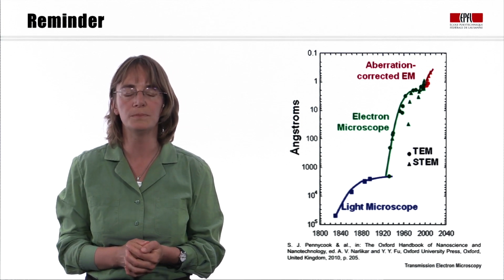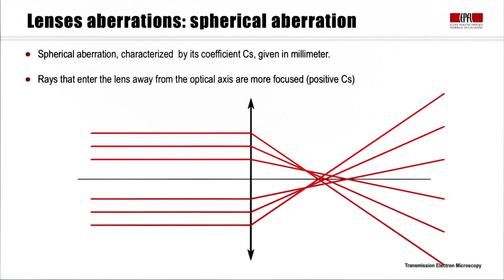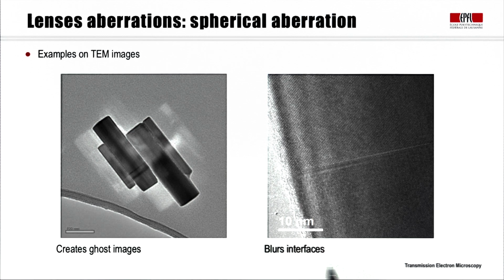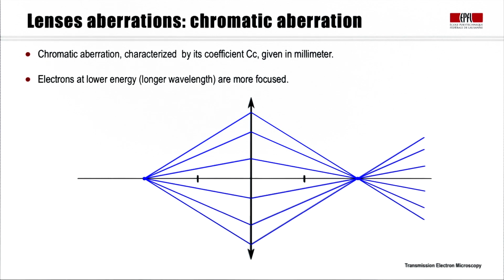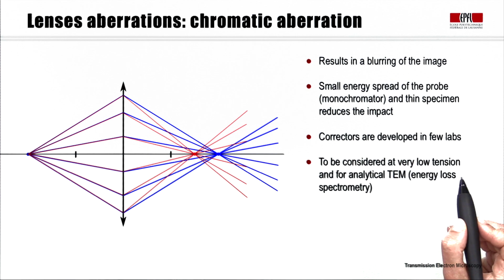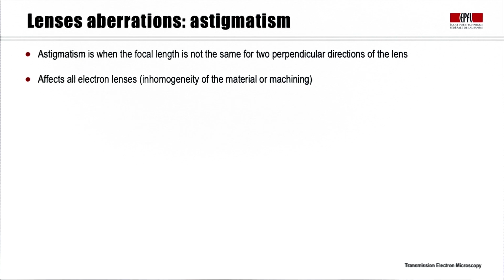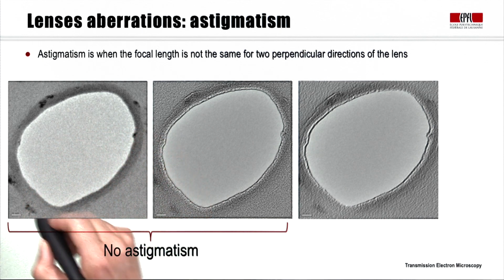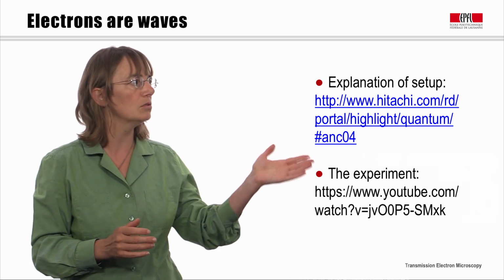Week1: 2 lens aberrations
Presentation of the main relevant aberrations found in electron lenses: chromatic and spherical aberration; astigmatism.

This channel gather all the videos of the online course

Transmission Electron Microscopy for Materials Sciences by Cécile Hébert and Duncan T.L Alexander